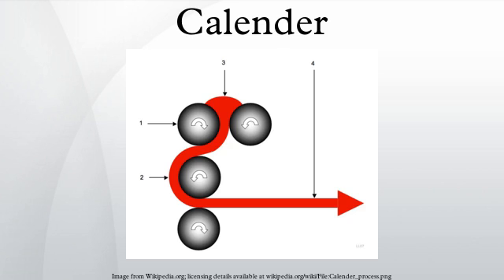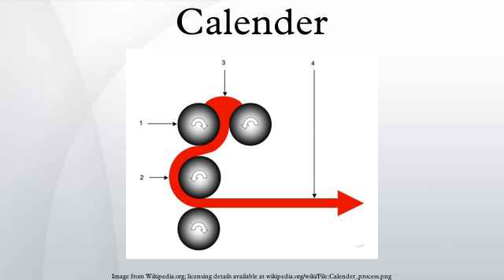Calender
A calender is a series of hard pressure rollers used to form or smooth a sheet of material such as paper or plastic film. In a principal paper application, the calender is located at the end of a papermaking process. Those that are used separately from the process are also called supercalenders. The purpose of a calender is to make the paper smooth and glossy for printing and writing, as well as of a consistent thickness for capacitors which use paper as their dielectric membrane.